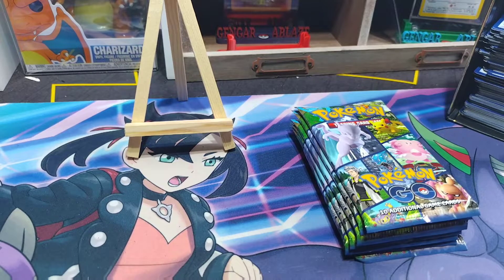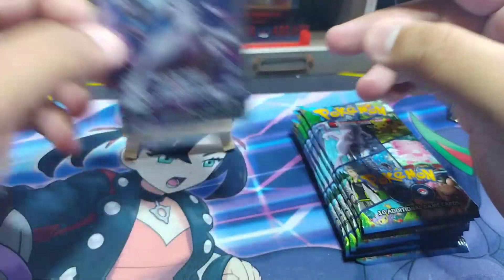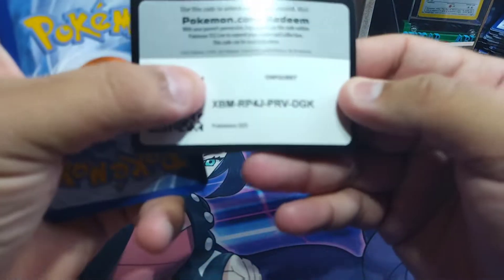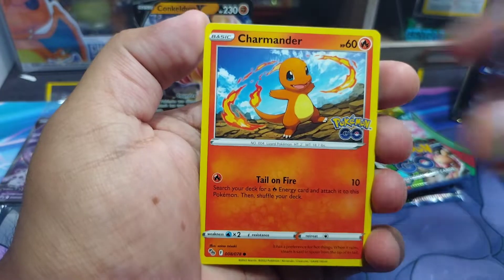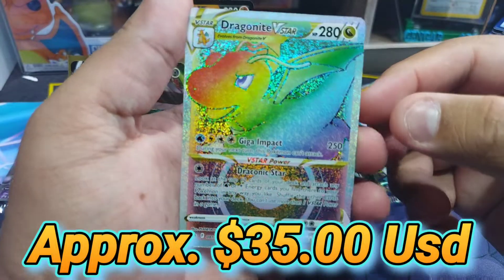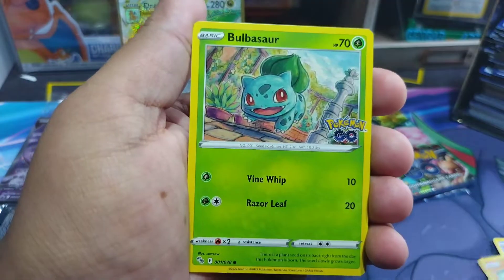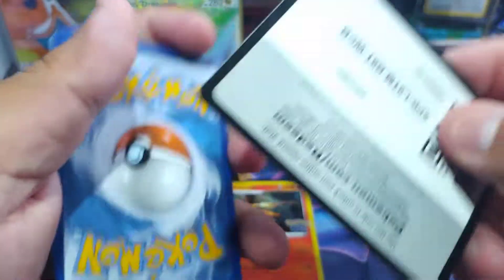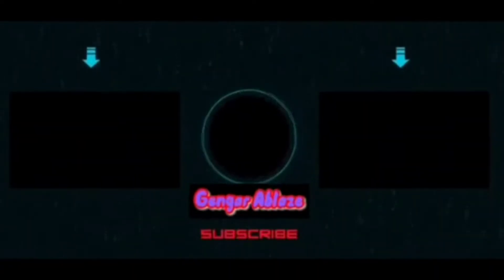Opening Pokemon Go Booster Packs Plus Giveaway!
Today We are opening Pokémon Go Packs for today's Video!
Were On the Road to 2kSubs

💥 Check My Ebay